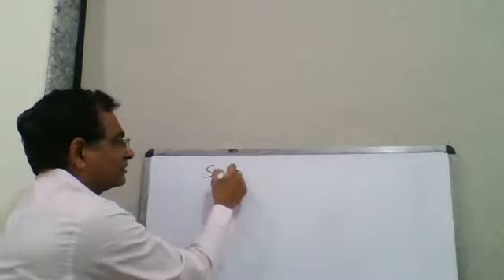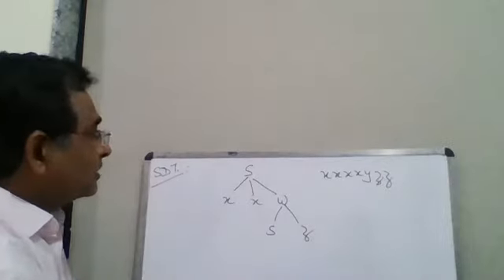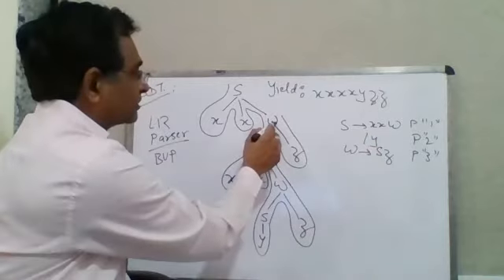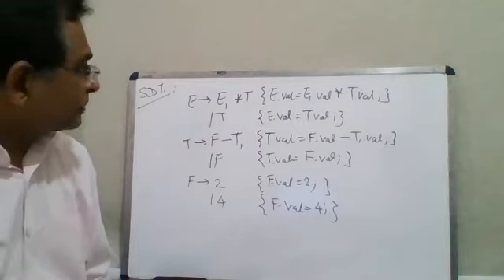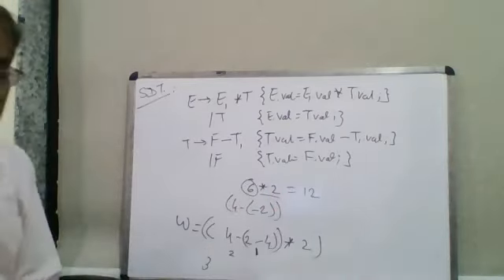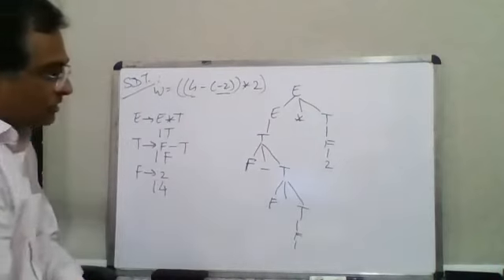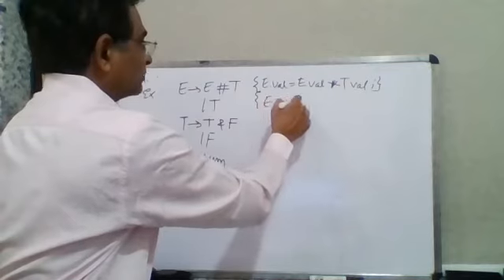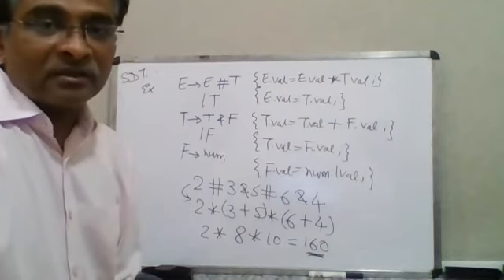SOT 3rdYear SSCD SDT Lec2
Numericals on Syntax Directed Translation